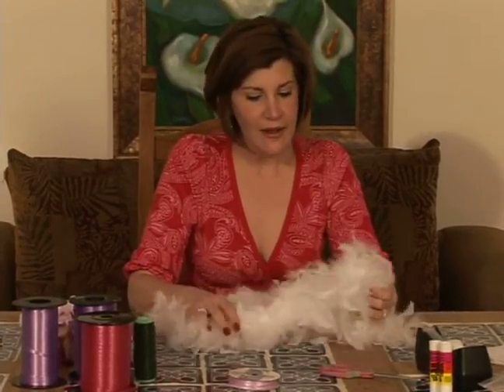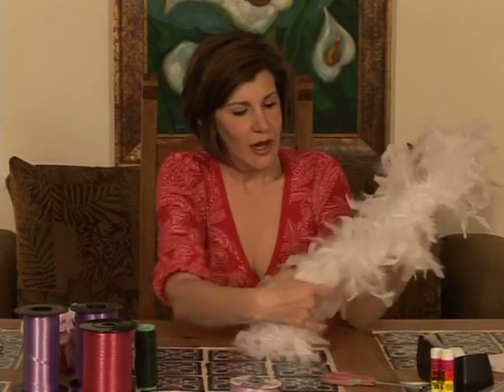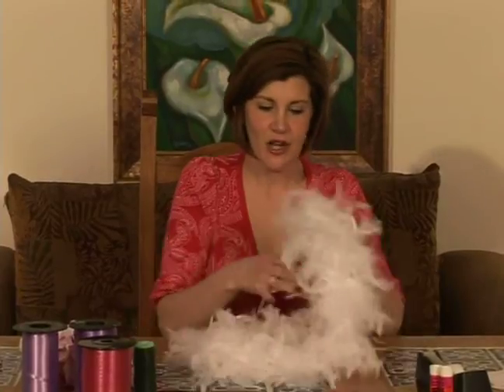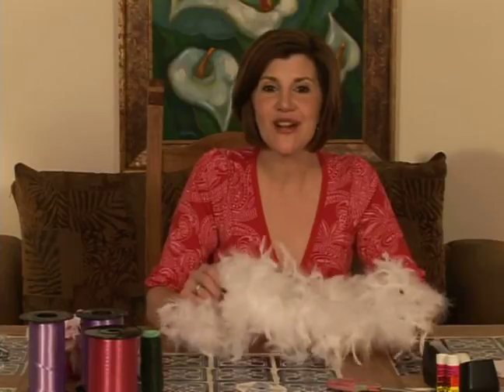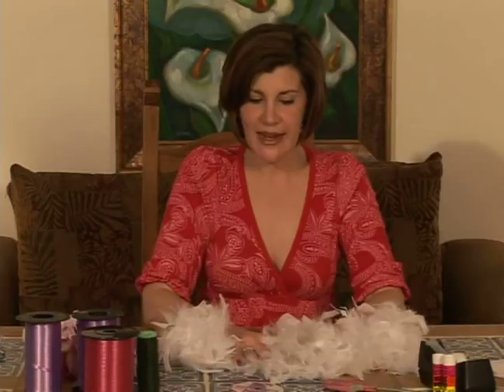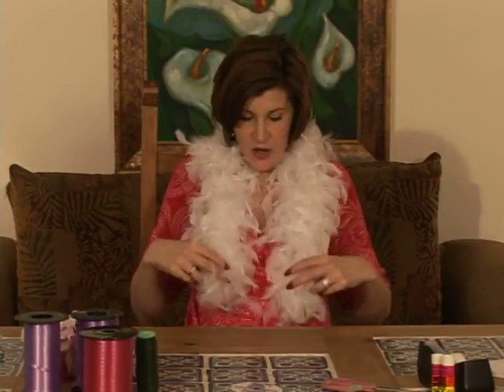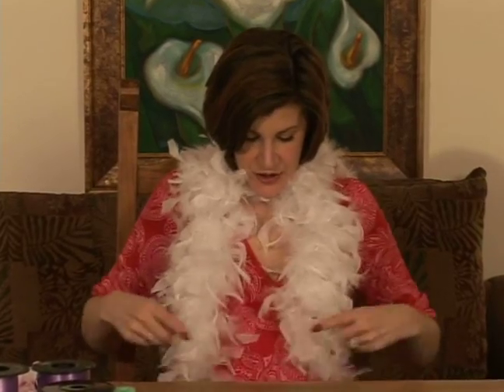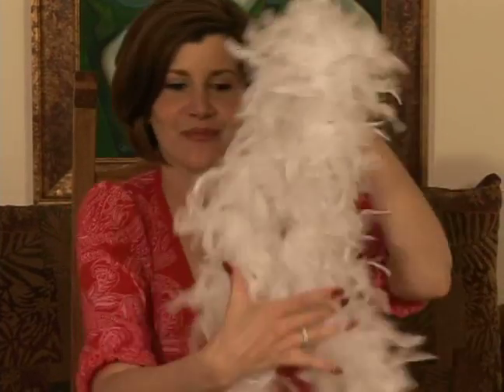How to Dress Up for a Bachelorette Party : Turkey Feather Boas & Bachelorette Party Planning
Learn how to choose a turkey feather boa for the bachelorette with expert party tips and advice in this free online bachelorette party planning and attire video clip.

Bio: Pamela is the Founder, President, and CEO of Bride's Night Out, Inc. and considered to be the nation's foremost bachelorette party planning expert.